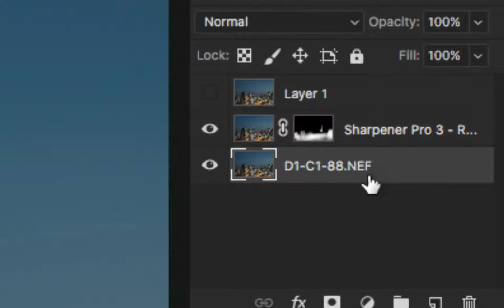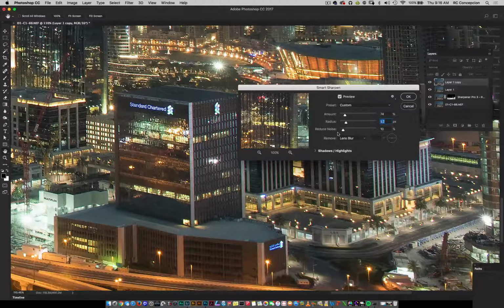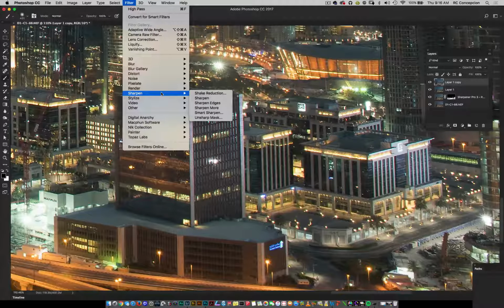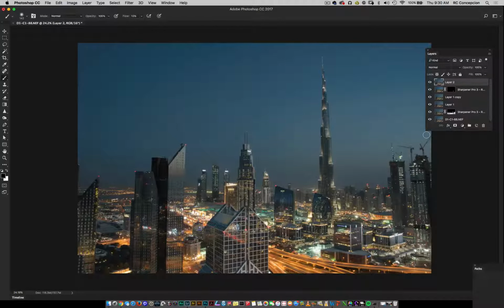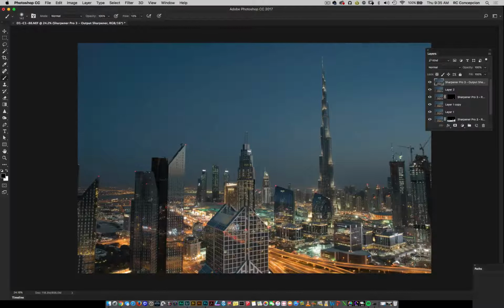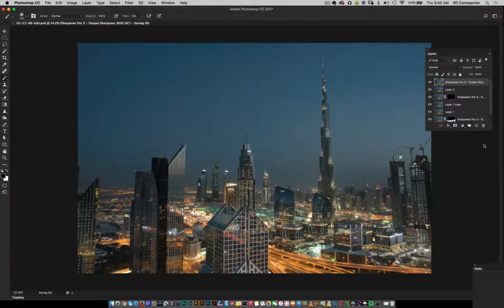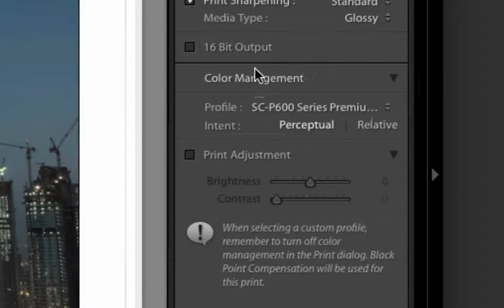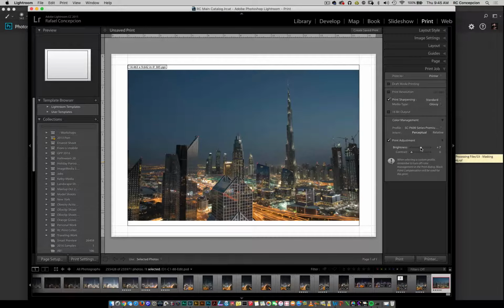GPP Epson Print Convo